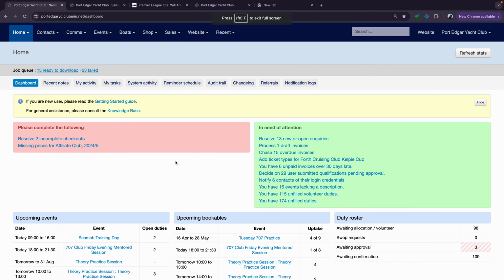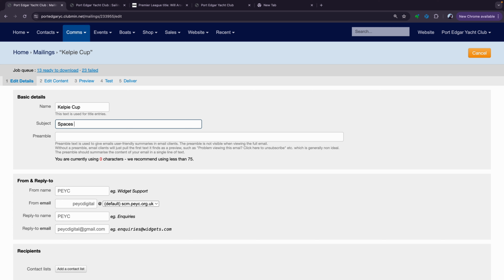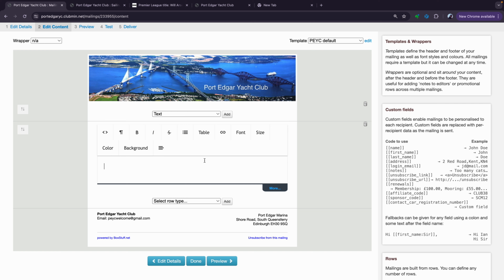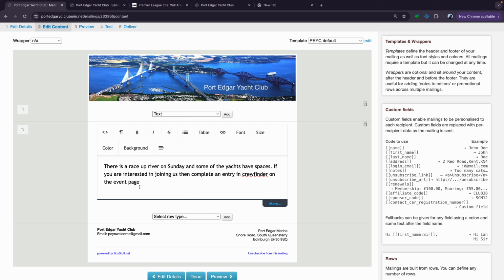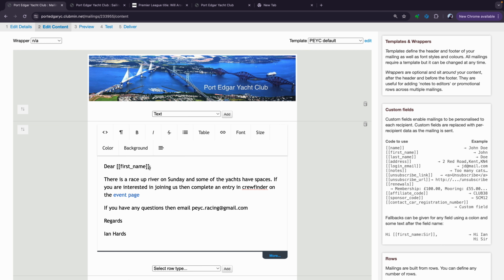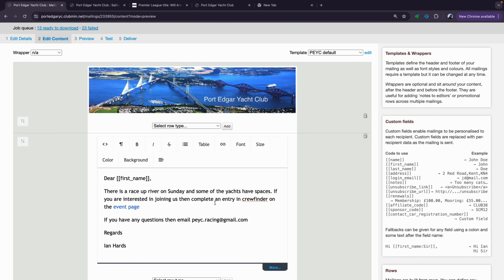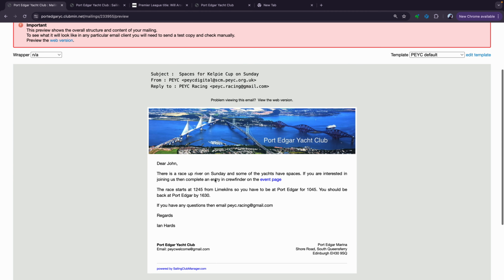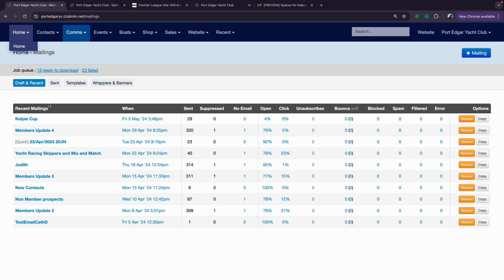How to .... send a mailshot out to a PEYC SCM contact list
This vdieo demonstrates to administrators how to send a mailshot out to an SCM contact list from the PEYC SCM website.